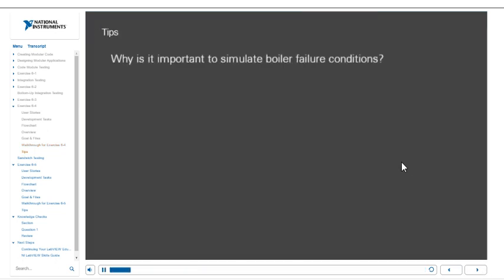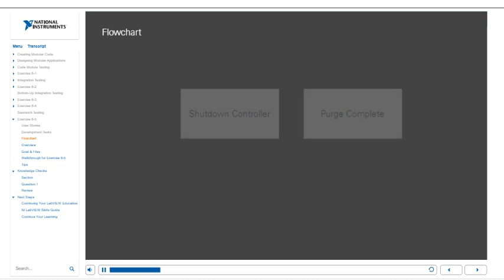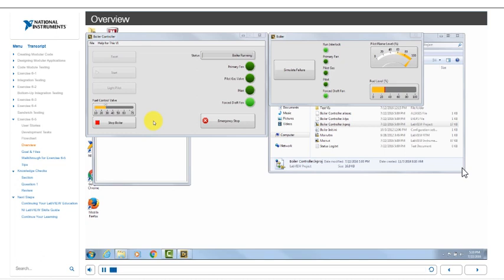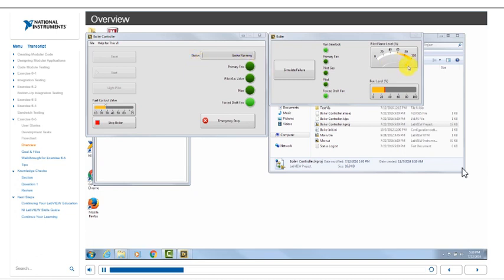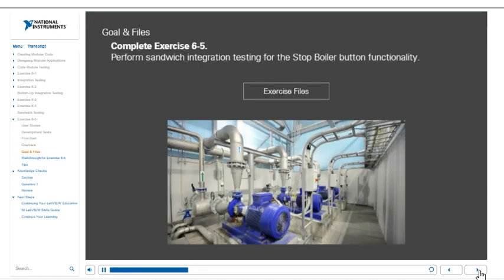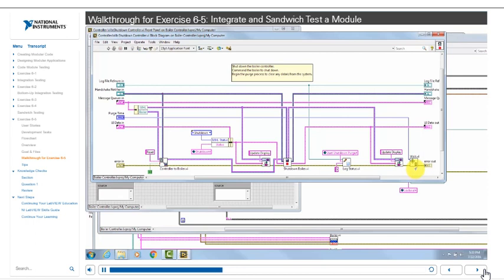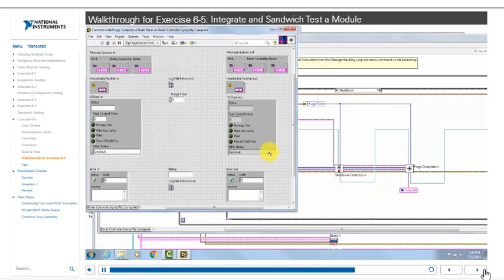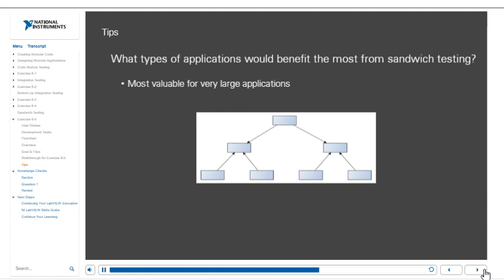LabVIEW Core 3 Last part | Flow chart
This video shows labview core 3 course.
Keep supporting